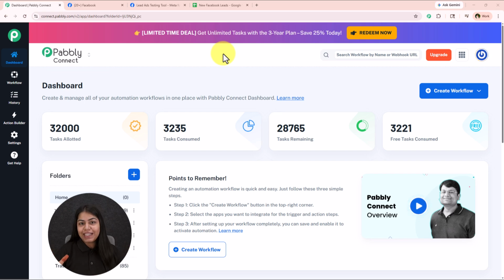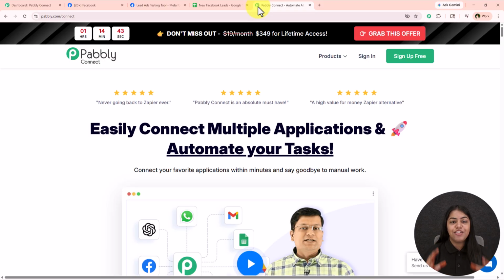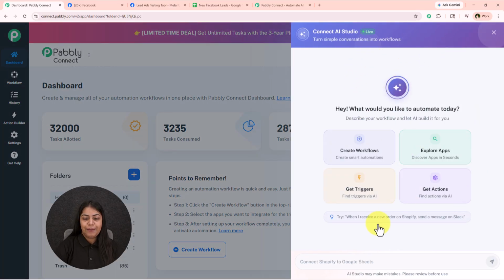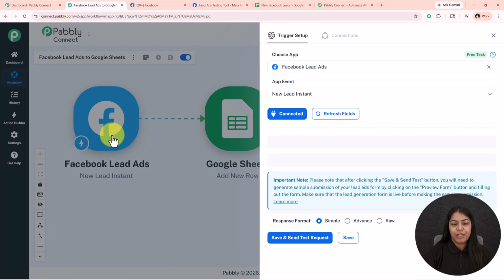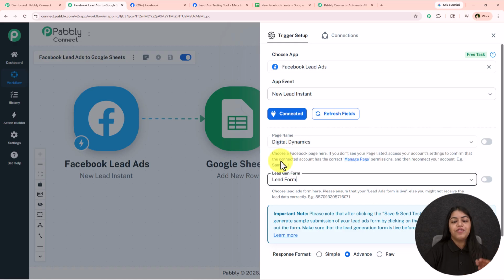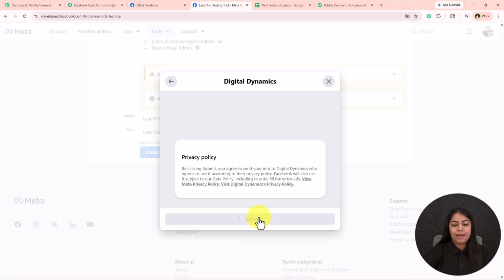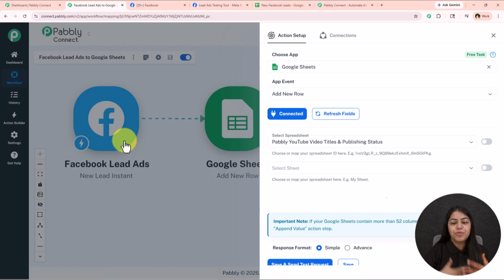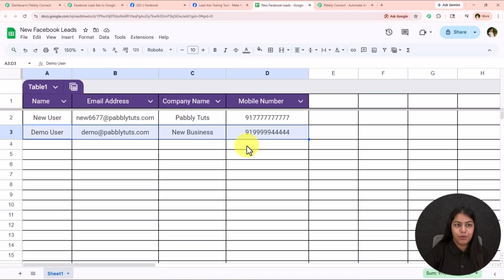How to Manage Facebook Leads Efficiently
this tutorial explains how to manage facebook leads efficiently using simple systems and automation workflows. it is beginner friendly and perfect for marketers and businesses running lead generation campaigns.
you will learn how to capture leads, organize them properly, track responses, and follow up automatically. this helps improve response time and increases the chances of converting leads into customers.
by managing facebook leads efficiently, businesses can streamline their sales process, avoid losing potential customers, and improve overall campaign performance.

Use Case:-
With this automation, Facebook leads are automatically captured, organized, and sent to tools like Google Sheets, CRM, or messaging platforms with details like name, email, and phone number. This eliminates manual lead downloads, keeps your data organized in real time, and helps your team quickly follow up with potential customers before the lead goes cold.

Benefits of Pabbly Connect:

1. Automation: Save time, money, and resources by automating tasks.

2. Integration: Connect various web services to create efficient workflows.

3. Security: Enjoy industry-standard security for your data.

4. Scalability: Easily add new applications and services to your workflow.

5. Cost-effective: Choose from plans suitable for different business sizes, with no charges for internal tasks.